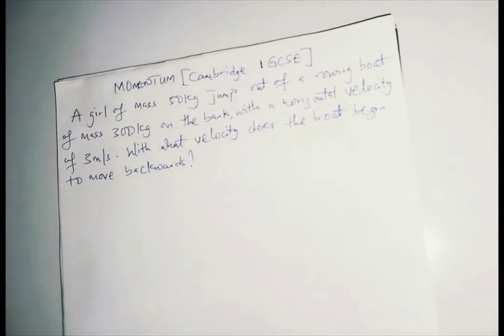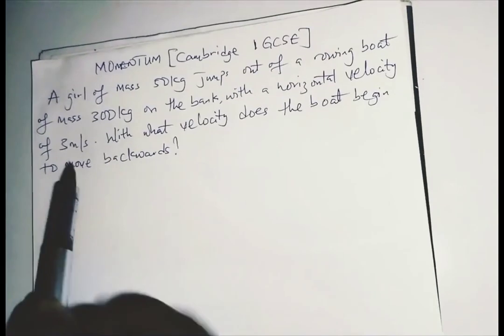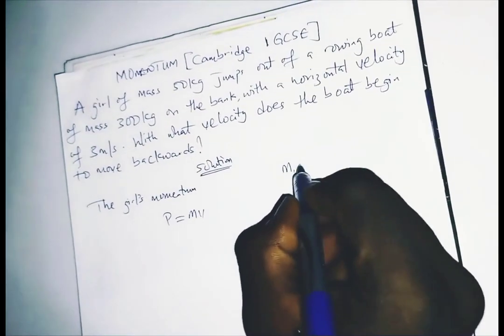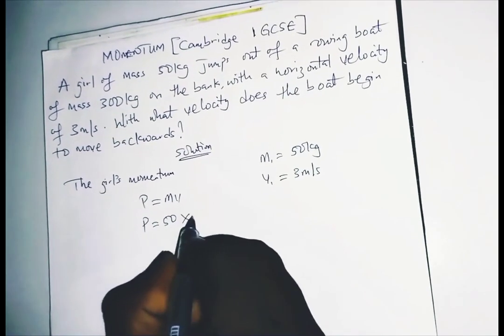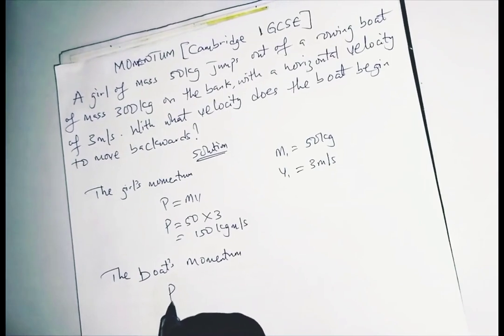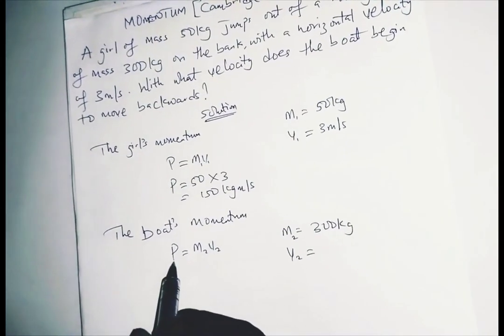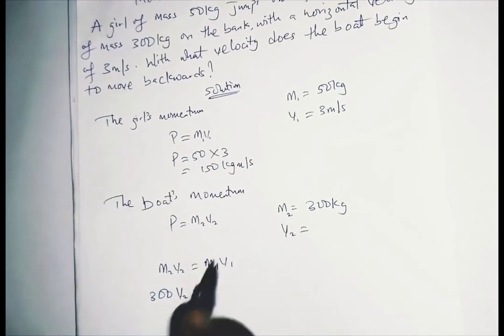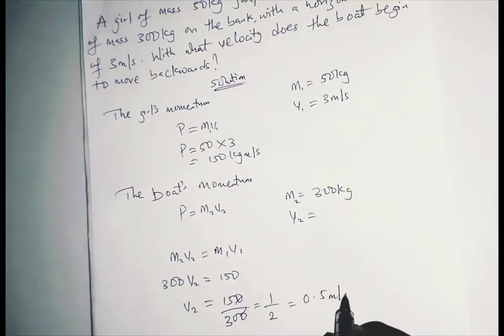Conservation Of Momentum: Cambridge IGCSE (2 of 2)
Conservation of momentum: Cambridge IGCSE Exam Solution

@Math Splash